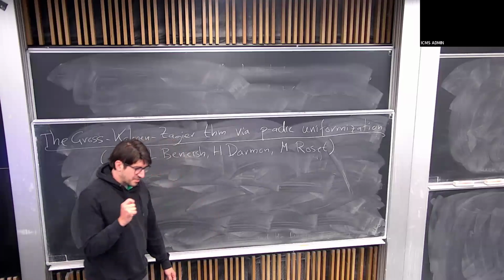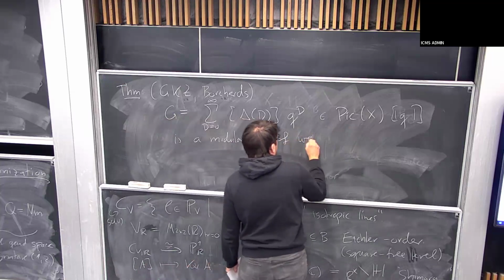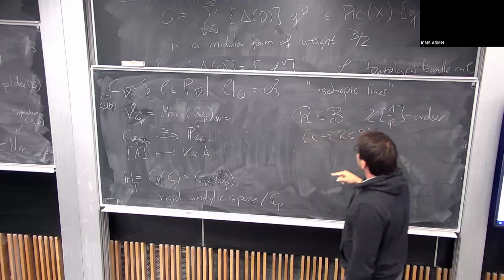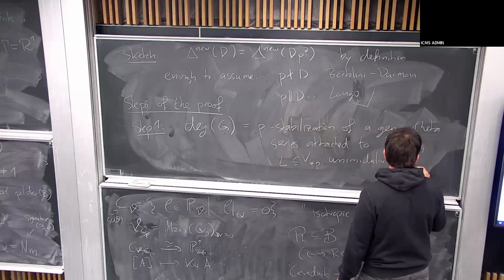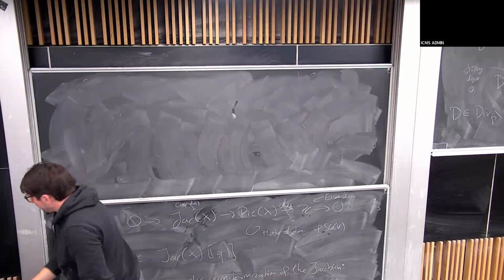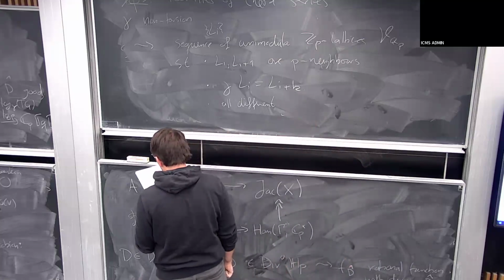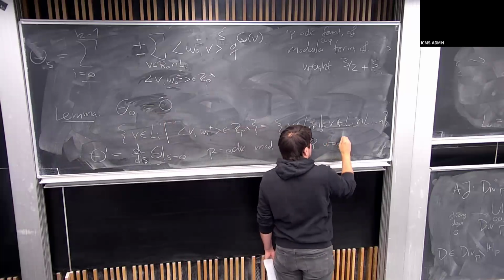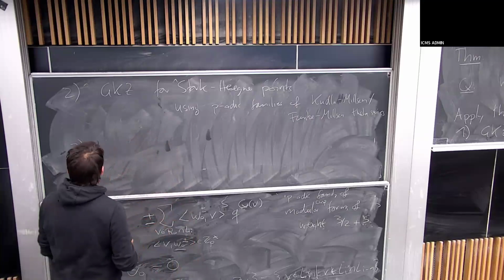Lennart Gehrmann, The Gross-Kohnen-Zagier theorem via p-adic uniformization